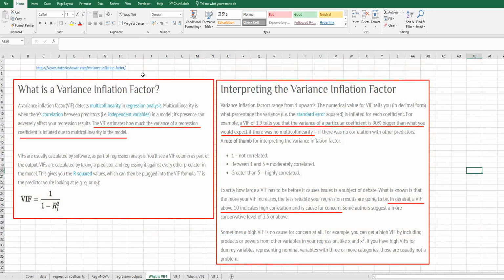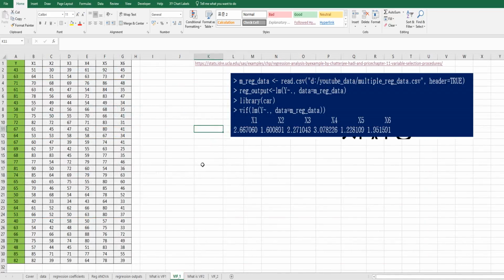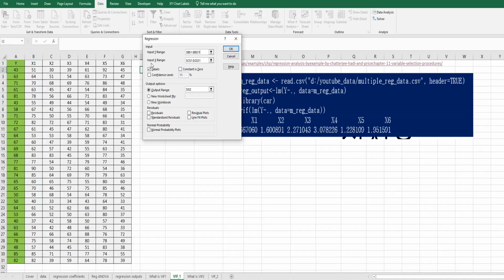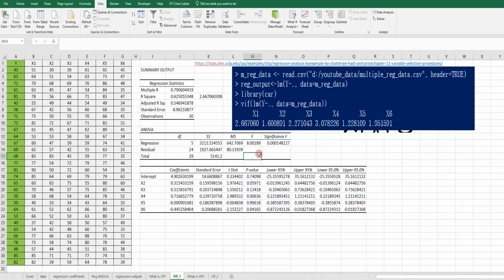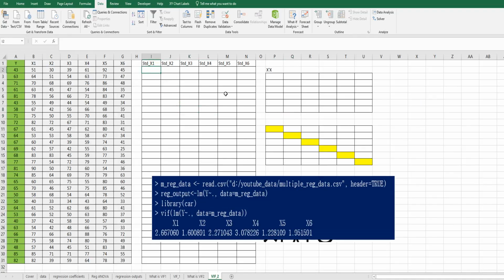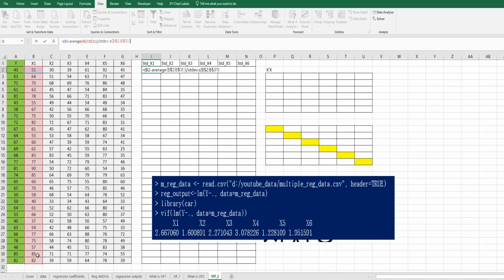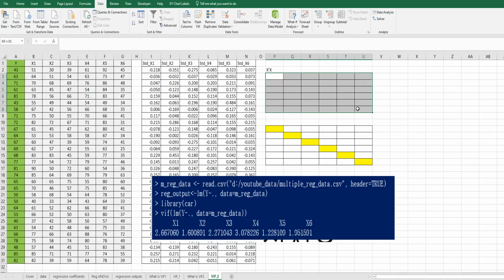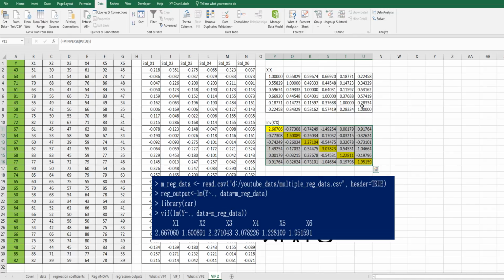082 Variance Inflation Factor in multiple regression analysis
This video helps you understand how to calculate VIF(Variance inflation factor) for multiple regression analysis in Excel and R.